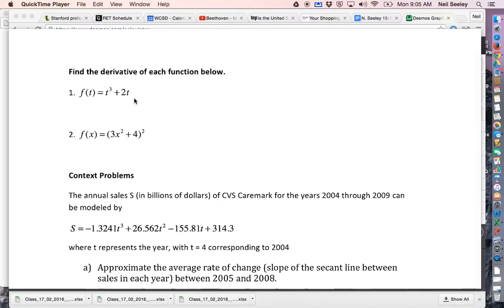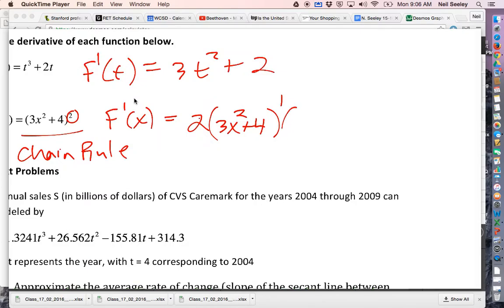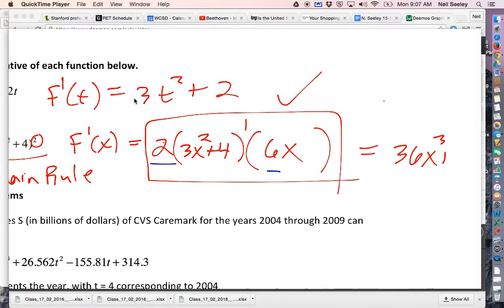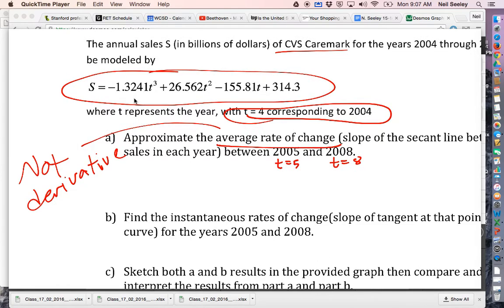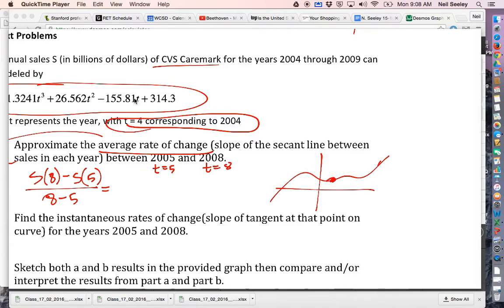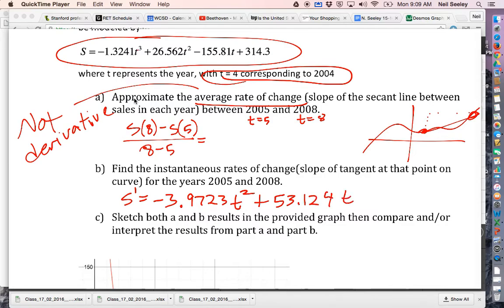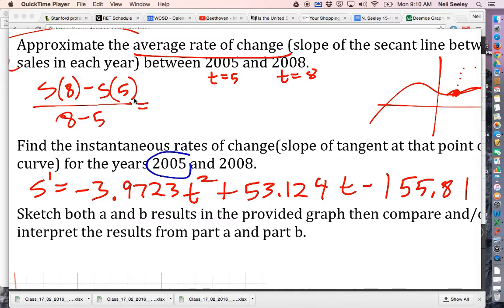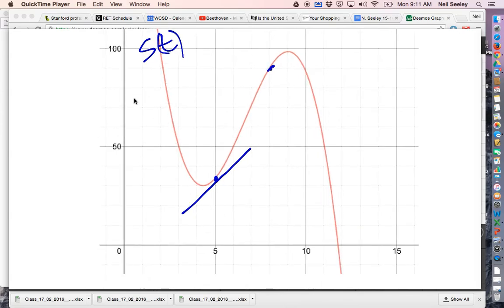Test 1 Review Page 2